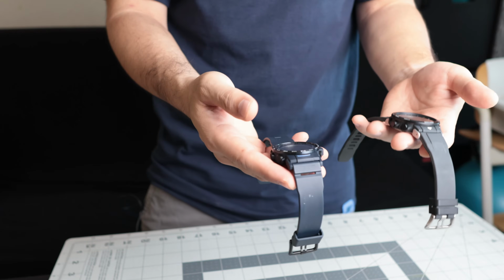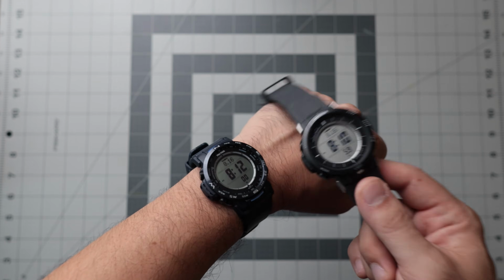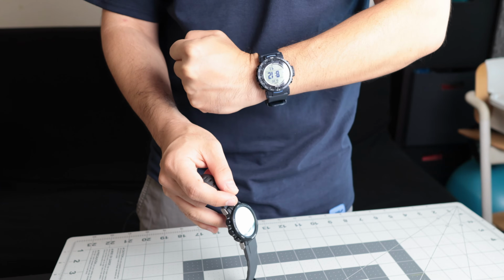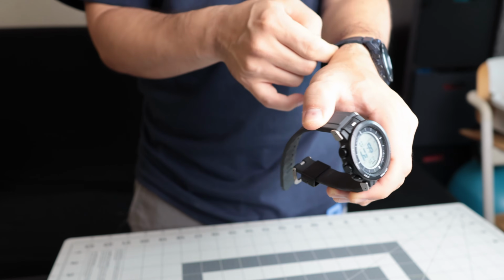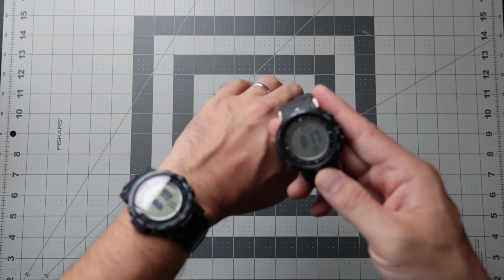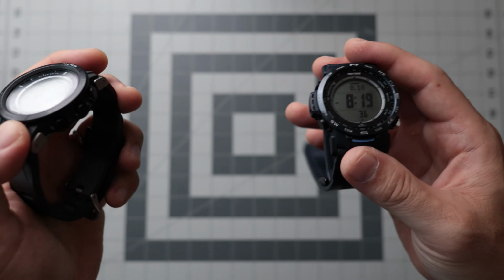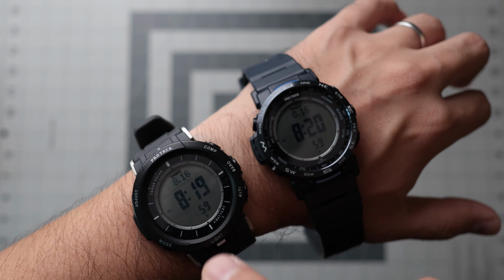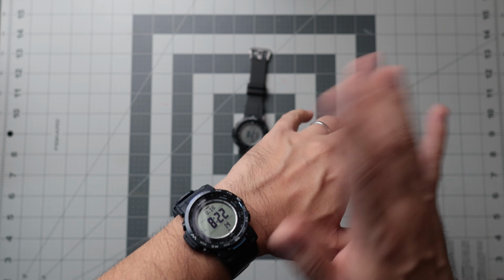Comparing the Casio Pro Trek PRG-30 and PRW-35 as someone with a small wrist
When I was looking to buy my first Casio Pro Trek, it came down to the PRG-30 and PRW-35, but there weren't any comparison videos.  So here is a closer look at these two watches and why I'd recommend the PRW-35.

My wrist size is 6.25 inches around and 2 inches across the top.